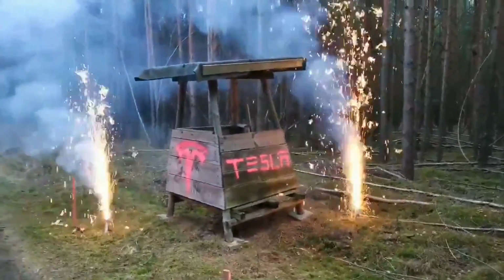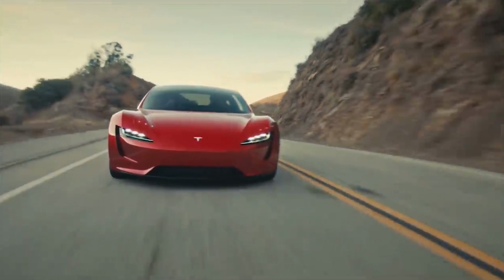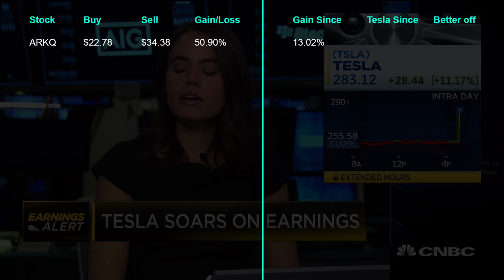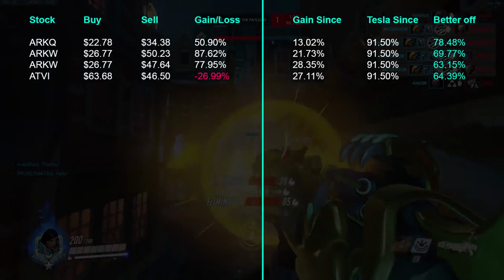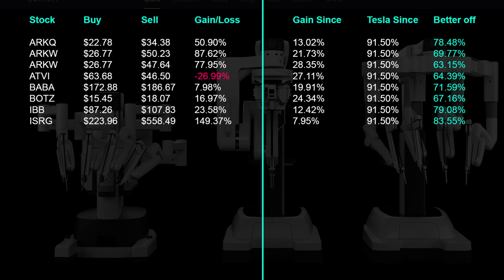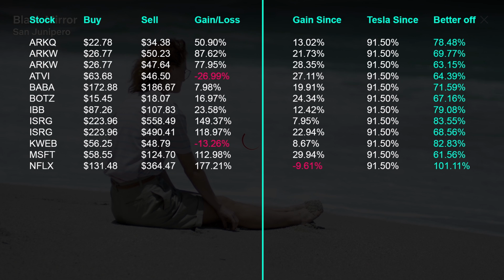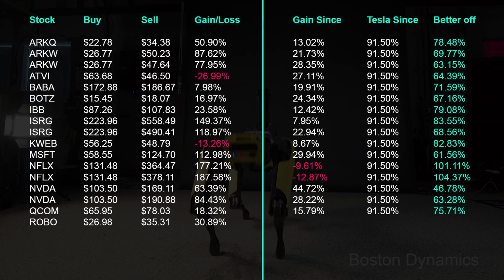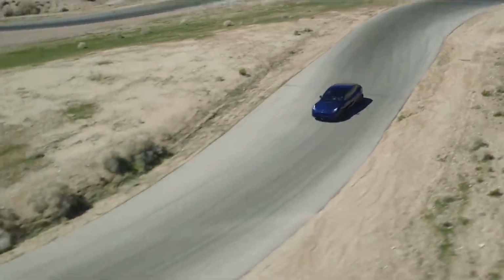I Sold These Stocks To Buy More Tesla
In 2019, I sold a bunch of other stocks to invest more in Tesla. In this video, I reveal what I sold, my profit/loss and what's happened since. Get 2 Free Stocks (valued up to $1400) on WeBull when you deposit any amount

GEAR
◆ Osprey 40L Backpack
◆ Razer Blade Pro 15 Laptop
◆ Blue Yeti Microphone
◆ Logitech Brio Webcam

In this video I go in depth, revealing exactly what price I bought and sold all 15 of these stocks for, plus compare what the stock has done since selling vs what Tesla has done since I bought it to show if I'm better off or not.

As always, in this video I'm just sharing my thinking and reasoning processes around investing. Keep using your own brain. Don't be a sheep 🐑

Steven